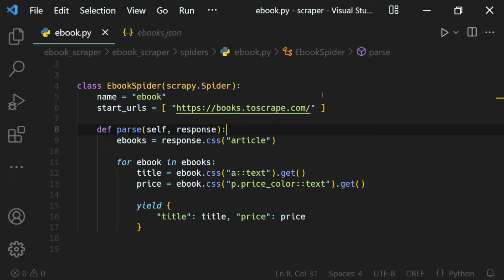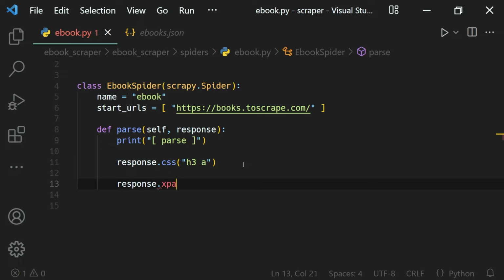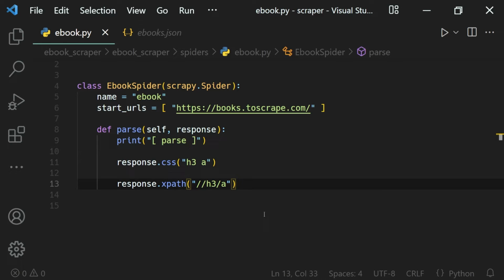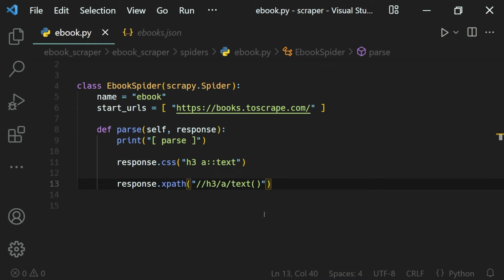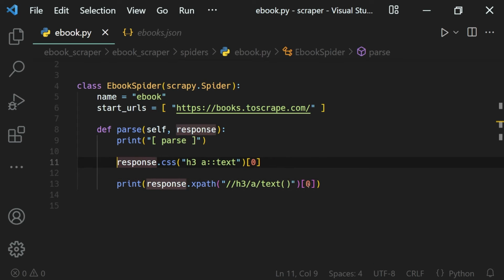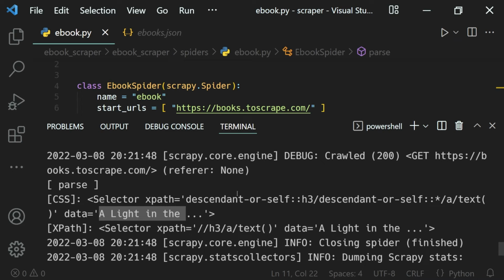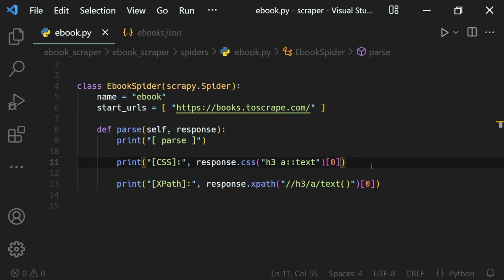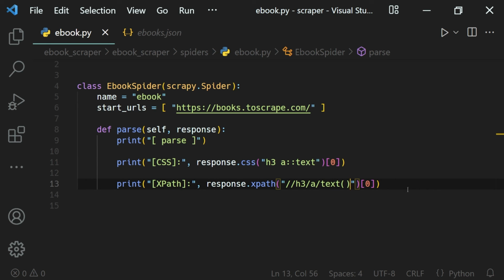Scrapy CSS Selector v/s XPath Selector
Web scraping is the process of scraping or extracting data from websites using programs or other tools. And in this video lesson, we will learn the key differences between CSS selectors and XPath and what you should use to select web elements.

Full Course ✨ ✨ Web Scraping Masterclass

Scrapy comes with its own mechanism for extracting data. They’re called selectors because they “select” certain parts of the HTML document specified either by XPath or CSS expressions.

XPath is a language for selecting nodes in XML documents, which can also be used with HTML. CSS is a language for applying styles to HTML documents. It defines selectors to associate those styles with specific HTML elements.

🎵 Intro Music
Music from Uppbeat (free for Creators!):